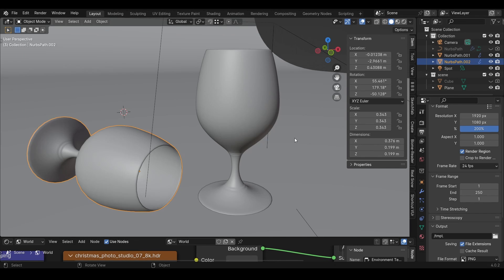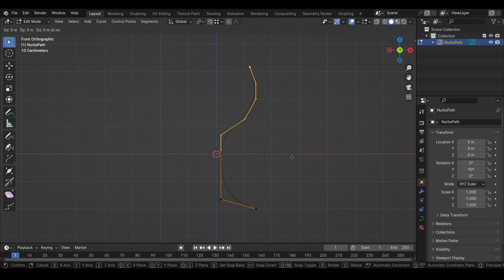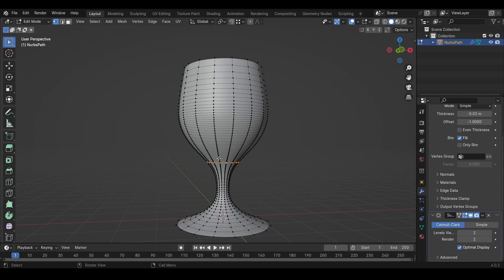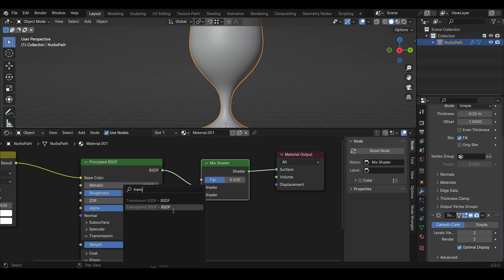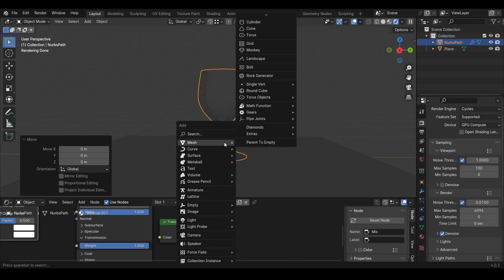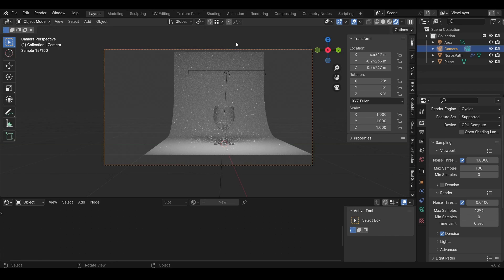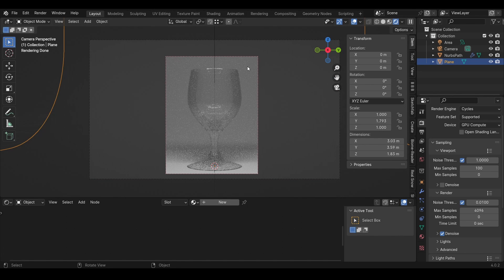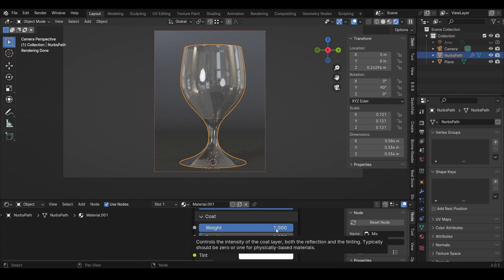How to make a Wine Glass in Blender